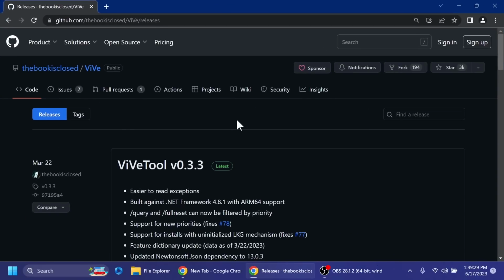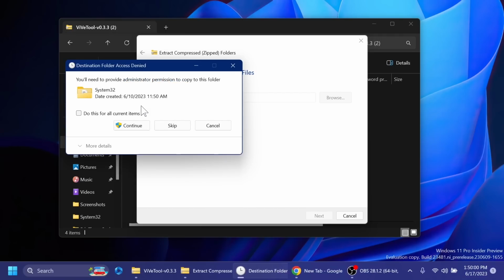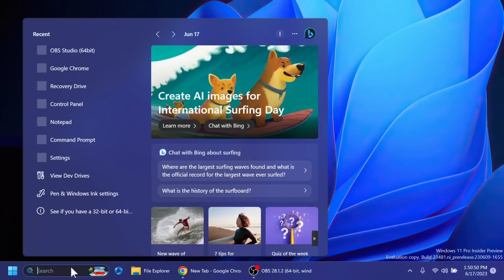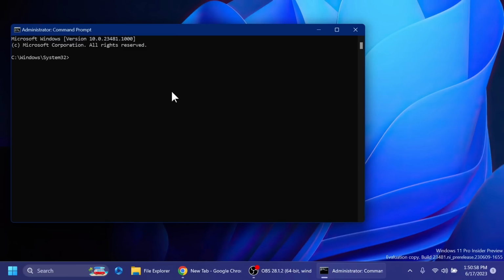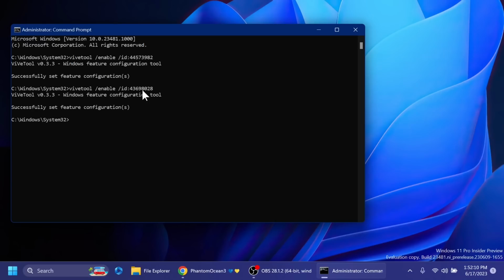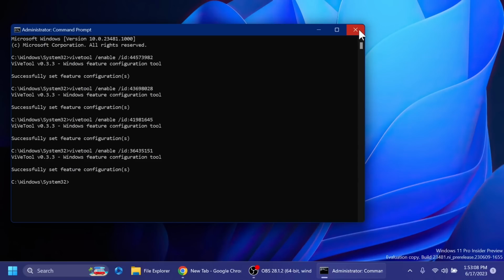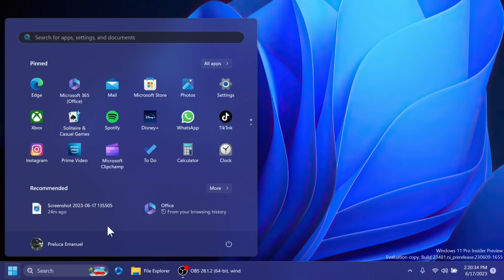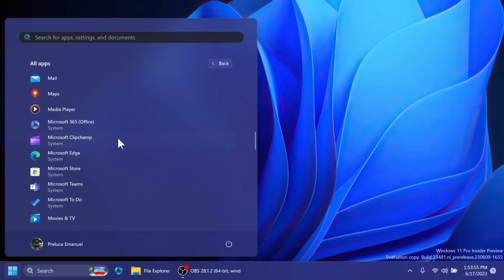How to Enable New Start Menu Features in Windows 11 23481